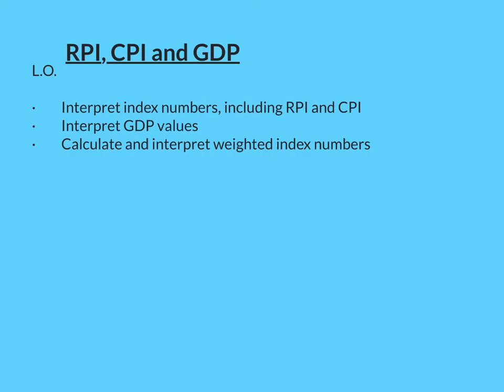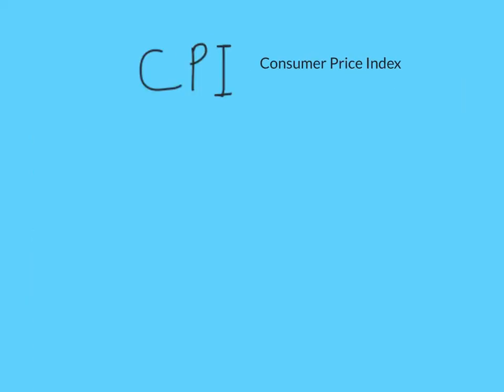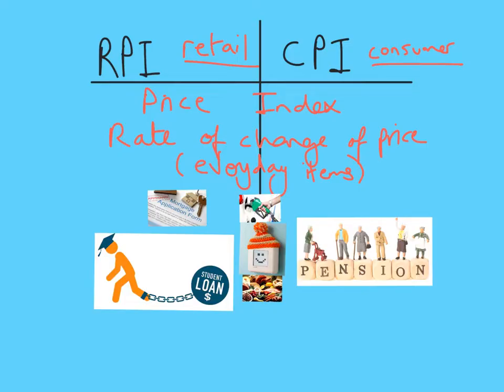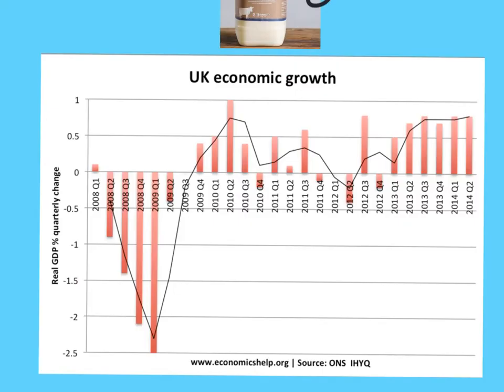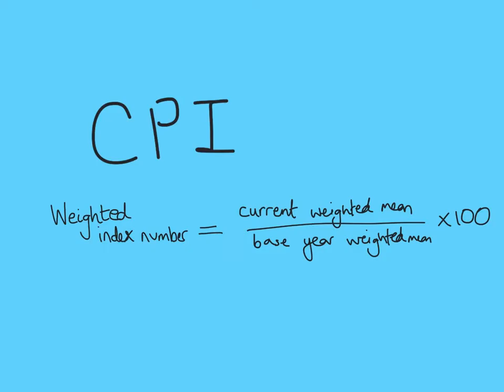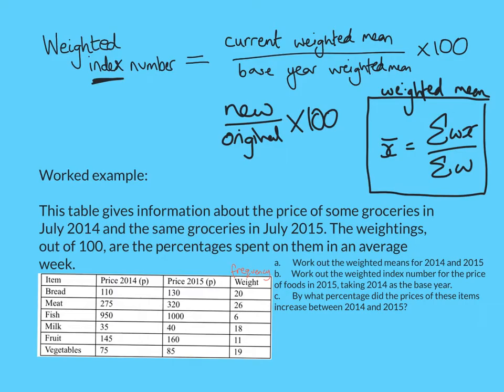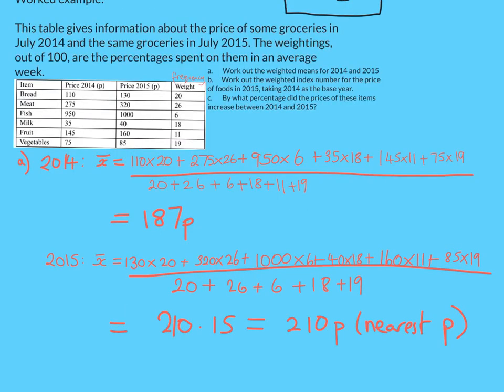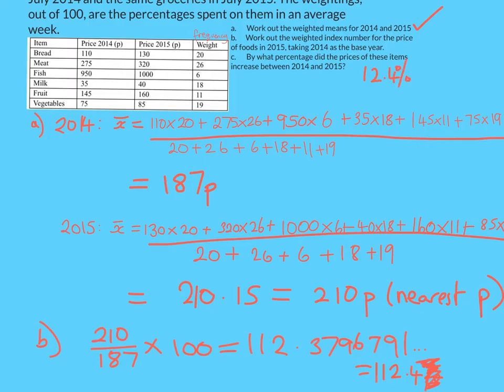RPI CPI GDP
Retail Price Index
Consumer Price Index
Gross Domestic Product